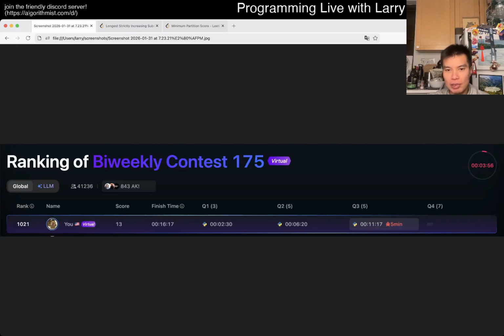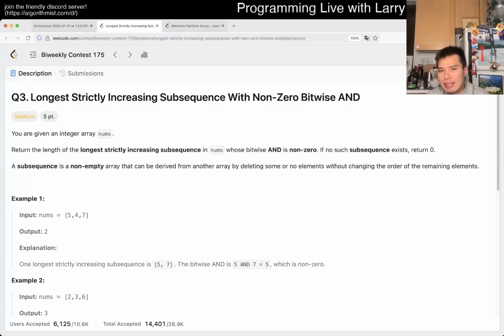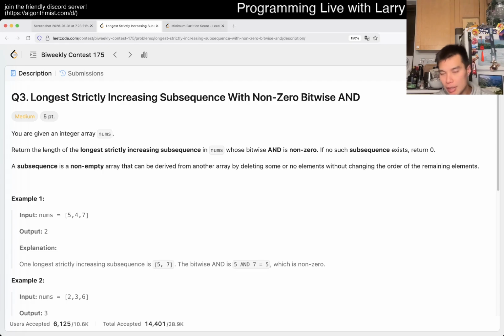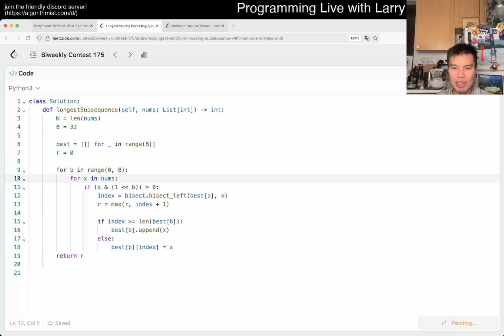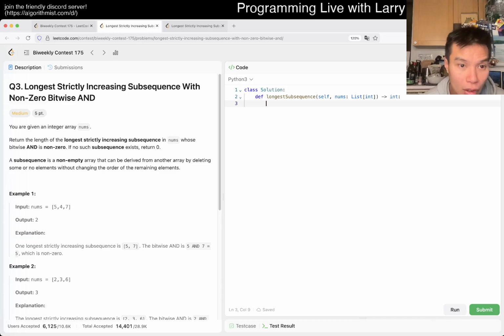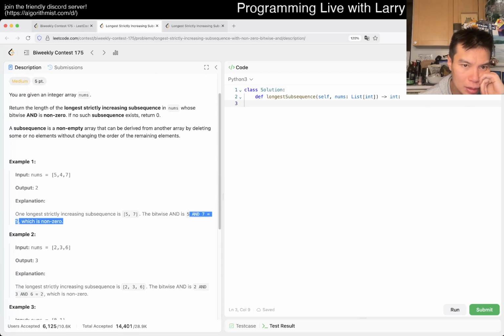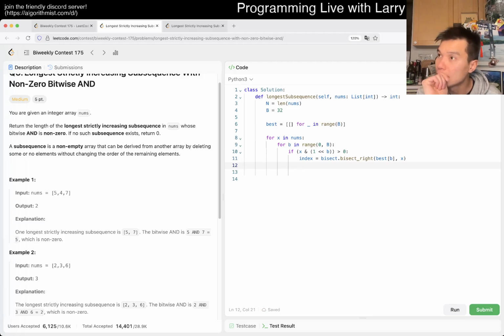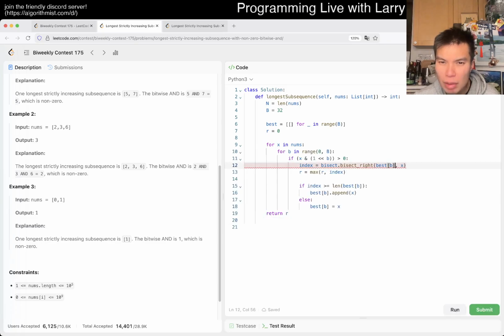3825. Longest Strictly Increasing Subsequence With Non-Zero Bitwise AND (Leetcode Medium)